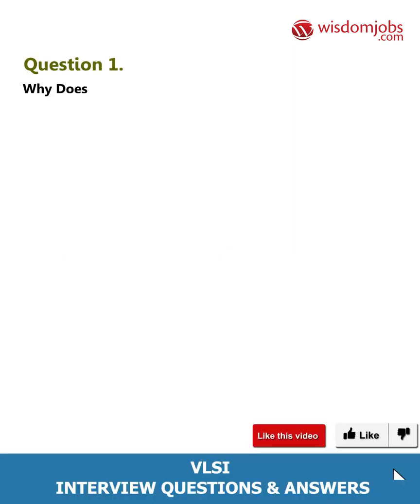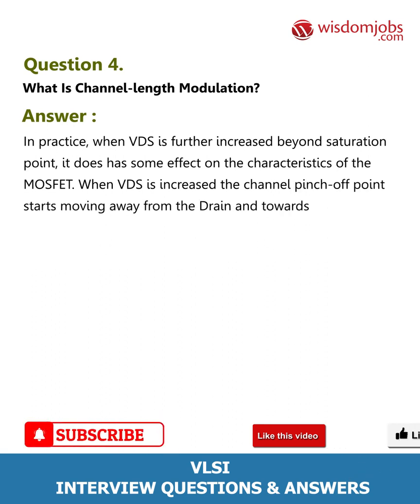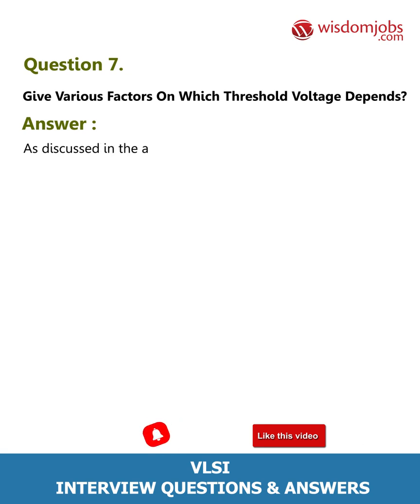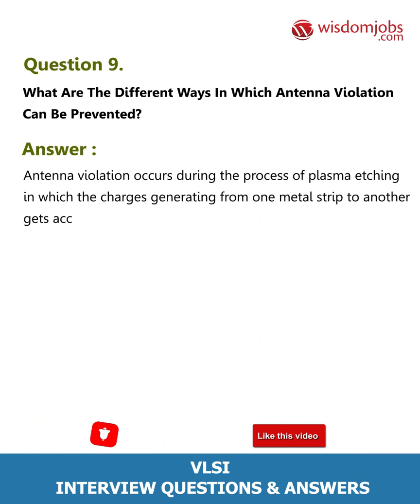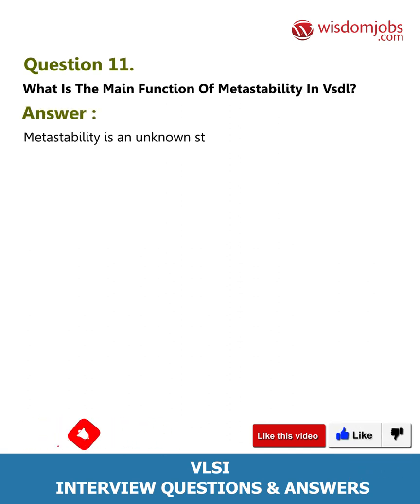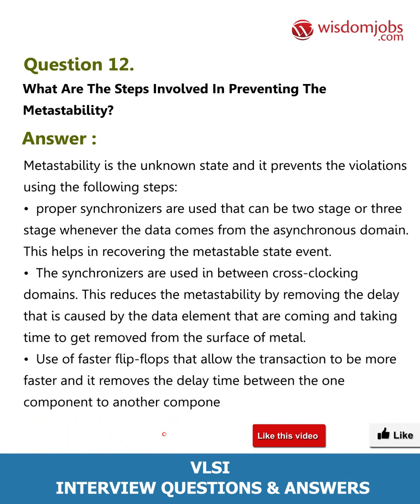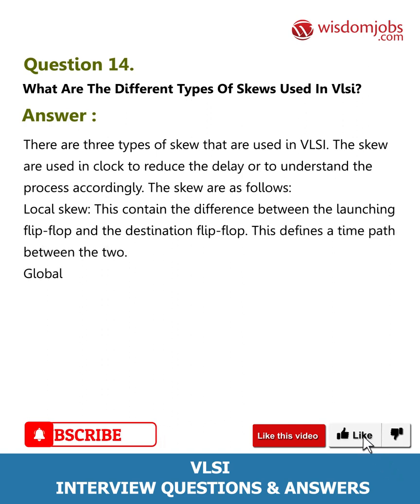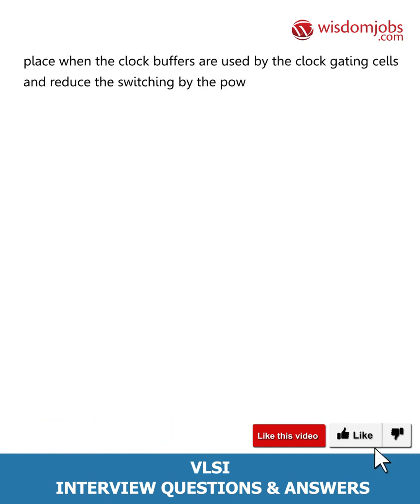VLSI Interview Questions and Answers 2019 Part-1 | Wisdom Jobs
FAQ's For VLSI Interview Questions and Answers 2019 Part-1 | VLSI Interview Questions | Wisdom Jobs

Vlsi Interview Questions and Answers, Question1: Why does the present VLSI circuits use MOSFETs instead of BJTs? Question2: What are the various regions of operation of MOSFET? How are those regions used? Question3: What is threshold voltage? Question4: What does it mean 'the channel is pinched off'? Question5: Explain the three regions of operation of a MOSFET?

Why is job preparation cooler with our interview questions site? Preparing for a job is now easier and simpler with our wisdom jobs site? Because Wisdomjobs give you all information plus all the jobs in one place. When you're interviewing for a new position, you should come prepared to answer the interview questions to win in first attempt. Having expertise in VLSI will place you an ideal career. To be precise about Very-large-scale integration is the procedure of creating a combined circuit by merging hundreds of thousands of transistors or devices into a single chip. If you are looking at VLSIwith VLSI Engineer, Embedded & VLSI Engineers, VLSI Developer, Formal Verification then we’ve framed multiple VLSI interview questions and answers and also various VLSI job roles also for your reference.

Join the LIVE session on VLSI Interview Questions and Answers in your Technical round of Job Interviews.

To take VLSI Interview Questions and Answers support online quiz